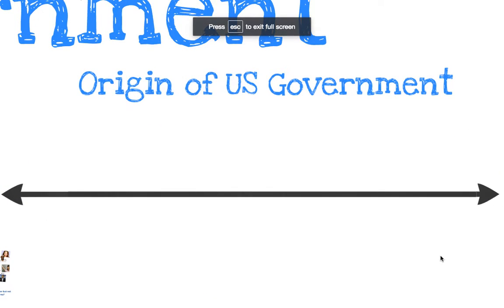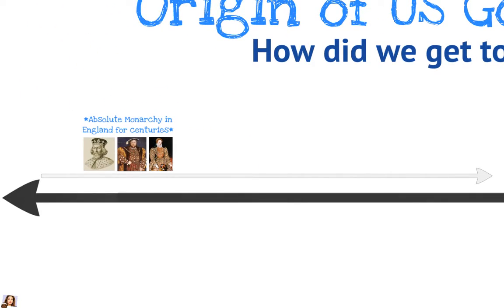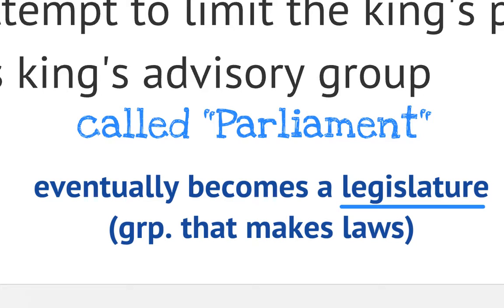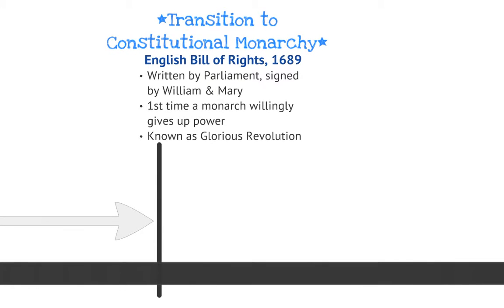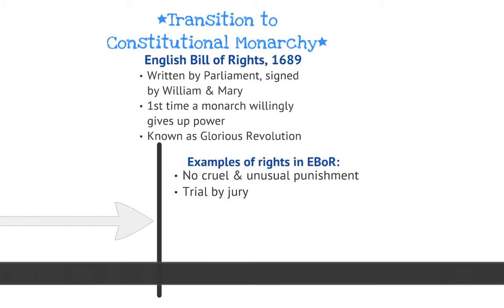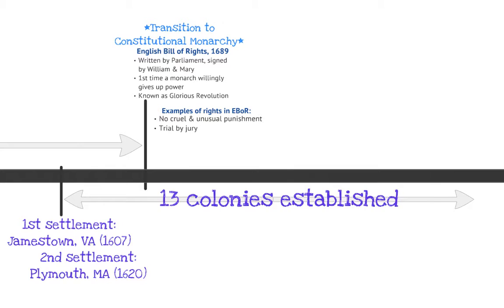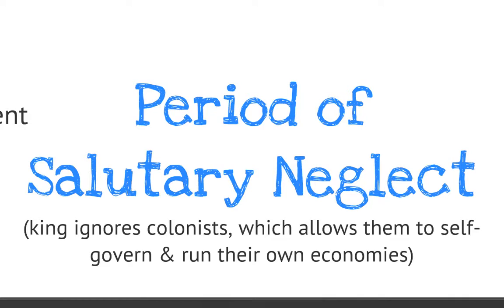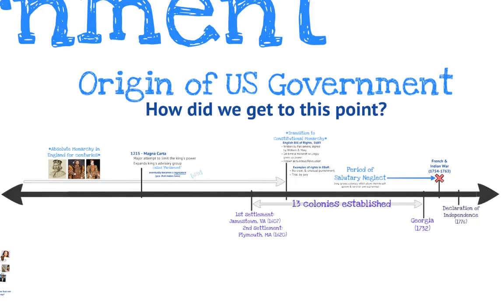Origin of US Government, U1, L2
An explanation of the origin of the US government.